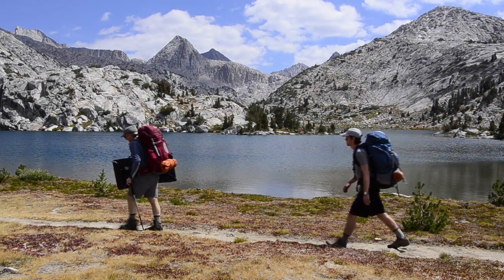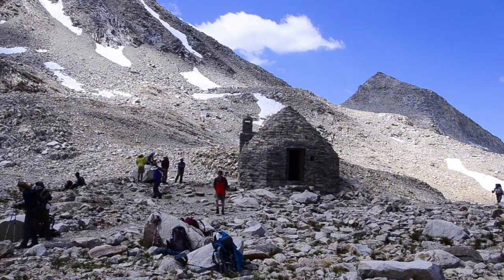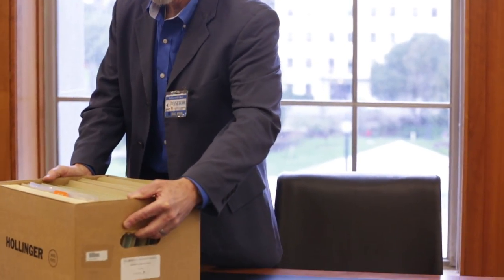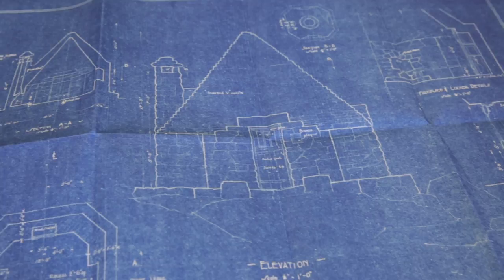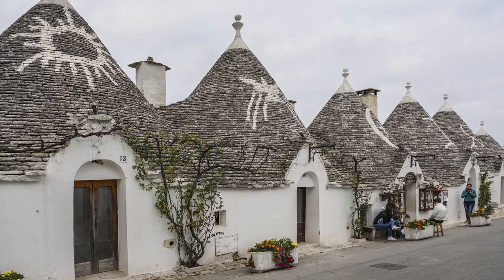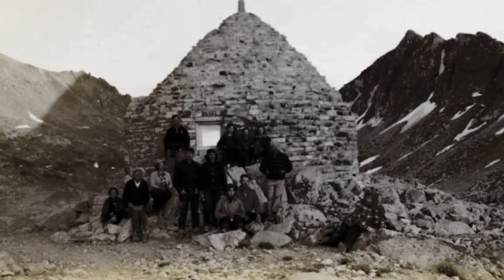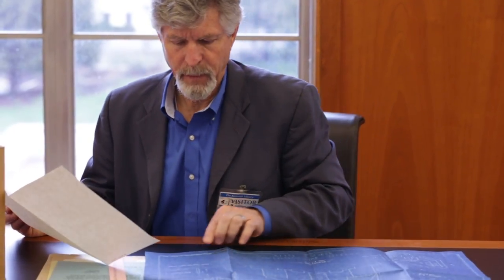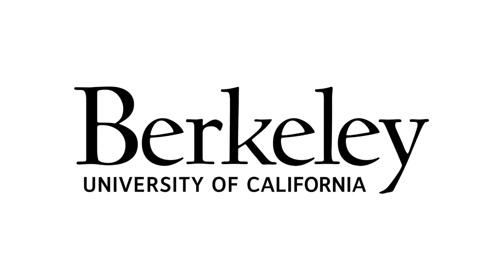Uncovering the mystique of the John Muir Shelter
UC Berkeley alumnus Doug Harnsberger was hiking along California’s scenic John Muir Trail a few years ago when he came across a stone hut at the top of 11,955-foot Muir Pass, inside Kings Canyon National Park.

Almost as soon as he returned home to Pennsylvania, he started learning as much as he could about the hut.

The effort took him to UC Berkeley’s Bancroft Library, where he found the original 1930 blueprint for the building by Henry Gutterson, a 1905 graduate of Berkeley who was commissioned to build the hut by the Sierra Club.

Harsnberger also pushed the National Park Service to place the hut on the National Register of Historical Places, a listing of buildings and places the government deems worthy of preservation for their historical significance.

Photos courtesy Ray Rippel